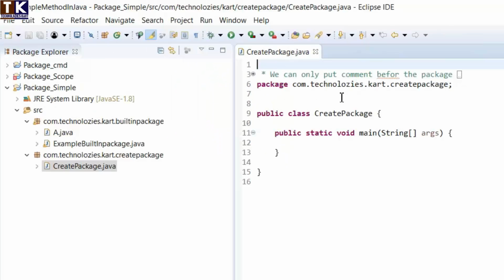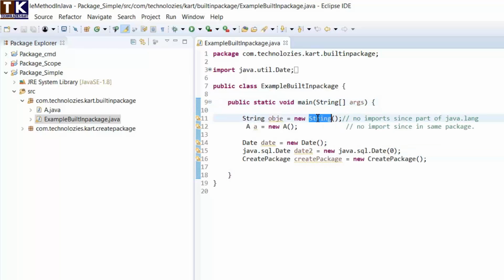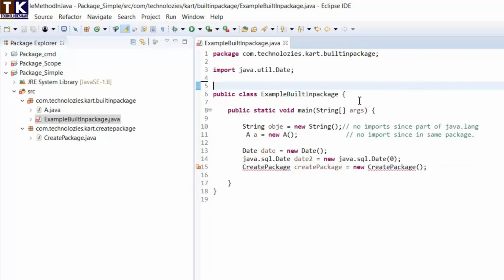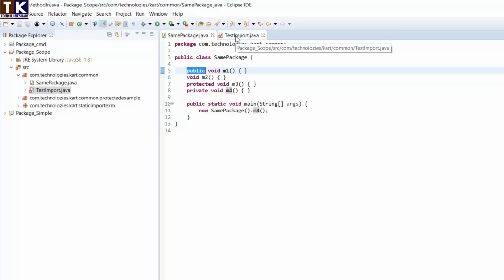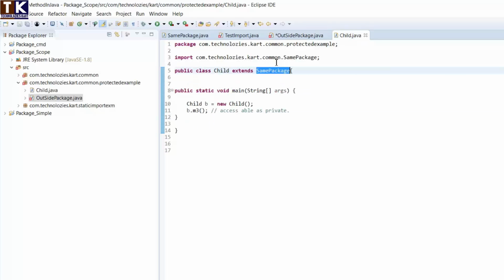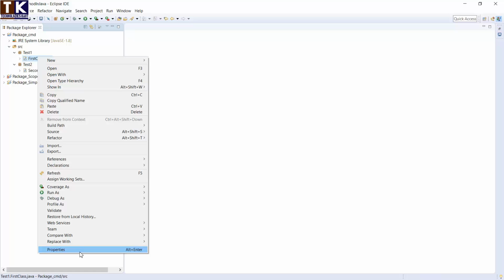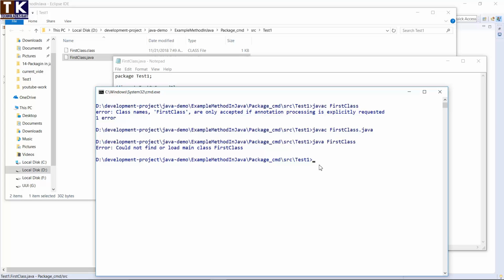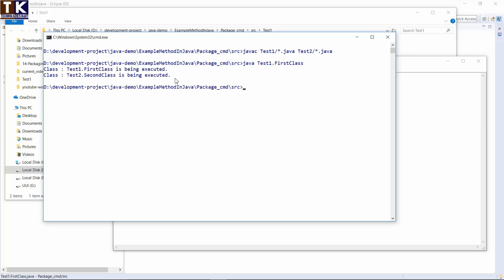Introduction to Packages in Java: Live Demo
This video will tell you, what is package in java. In this video, we have covered a live demo of Introduction to Packages in Java. In this video, you can understand

How to make a package?
How to import package?
What is the impact of scope on the package?
What is a static import?
How can we compile and our java code and execute it, when we use any other class that is present outside of the package?